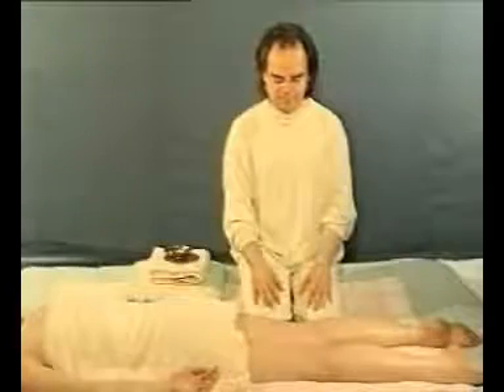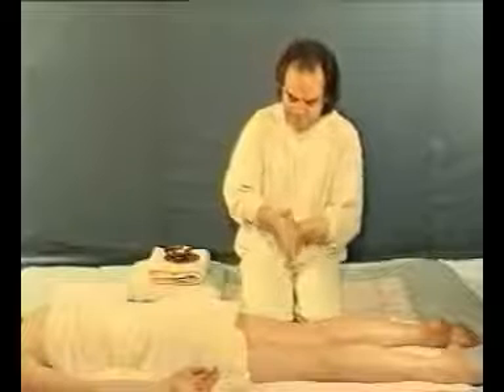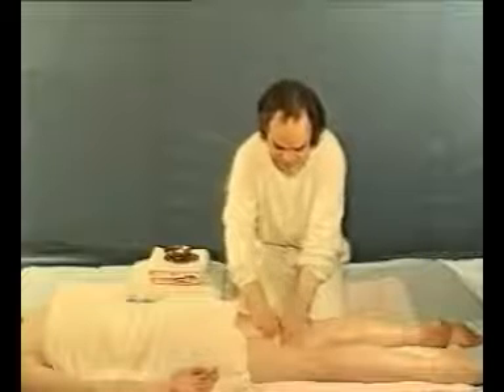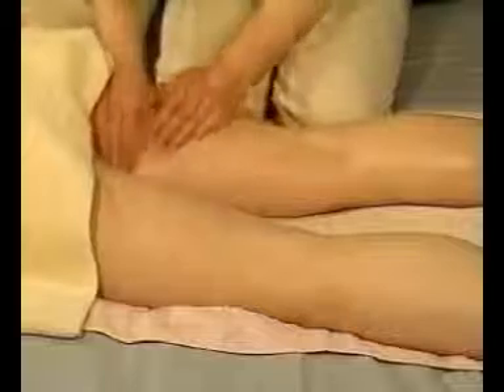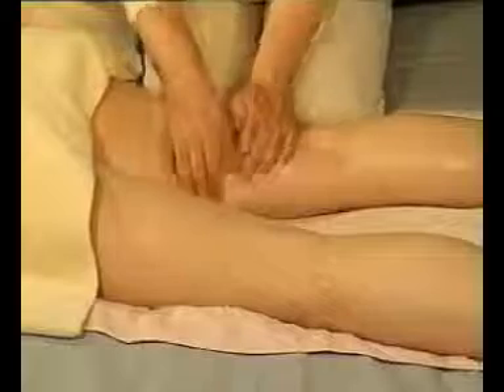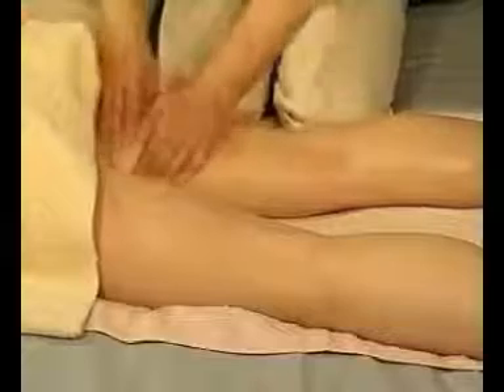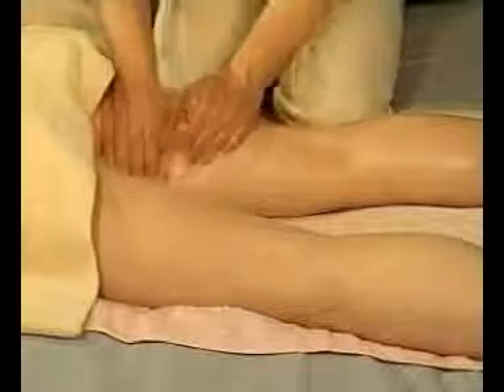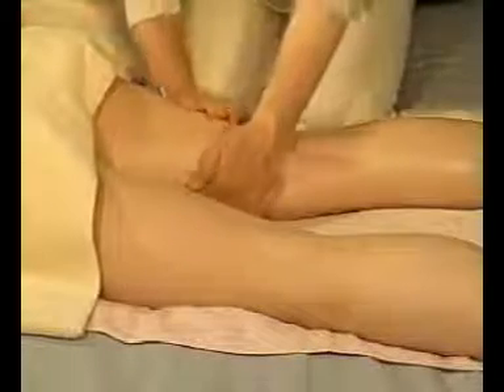YouTube - thigh massage video.flv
Because people live